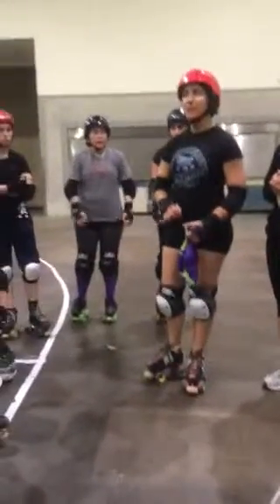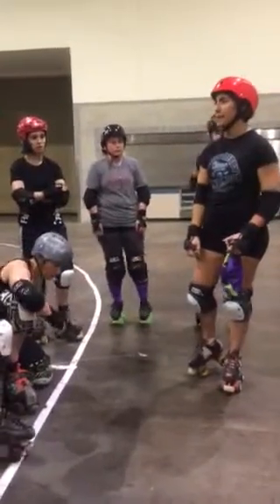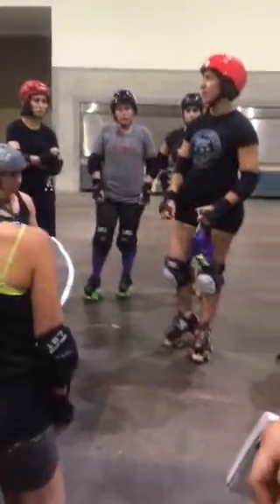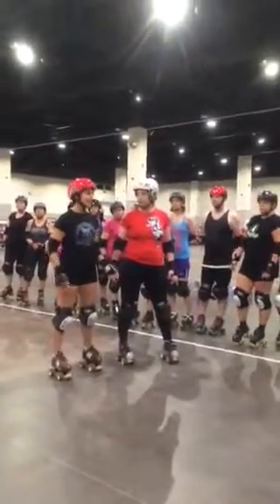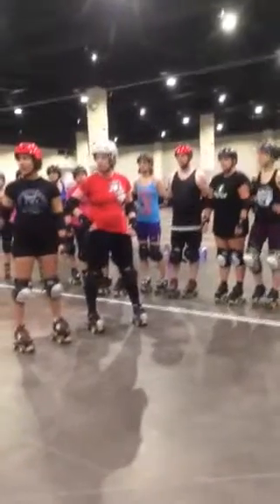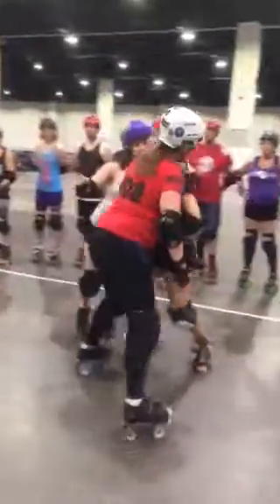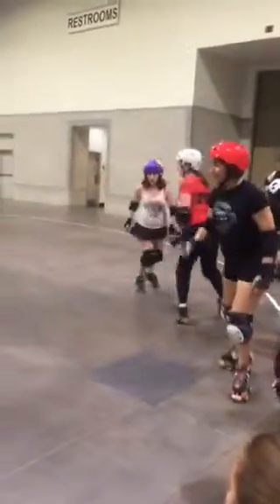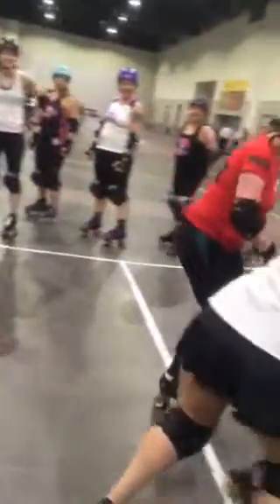Defense to Offense pt3